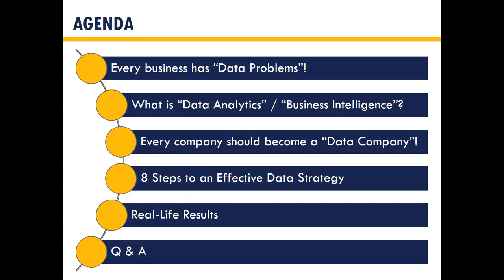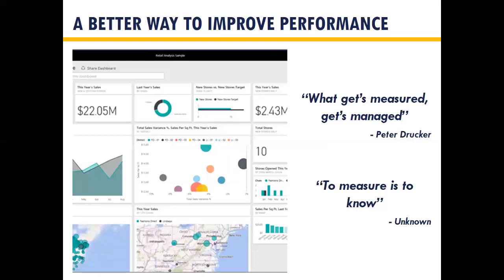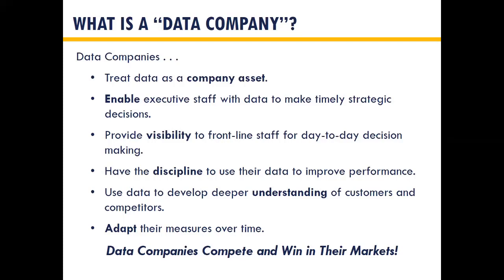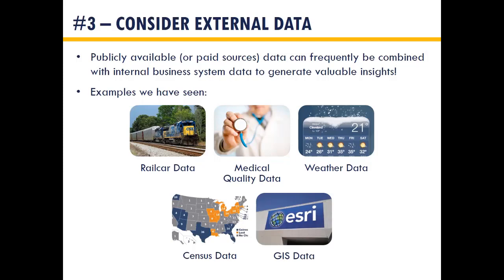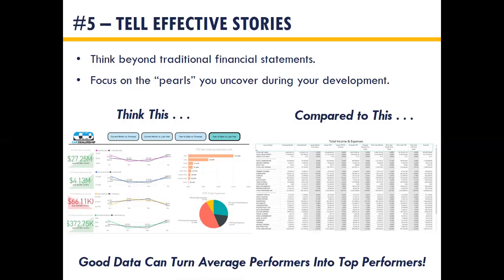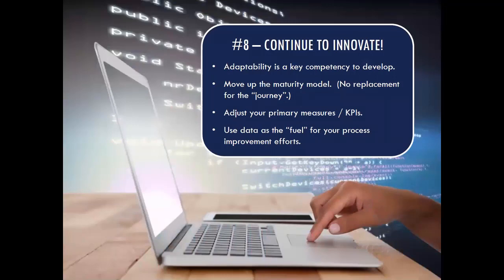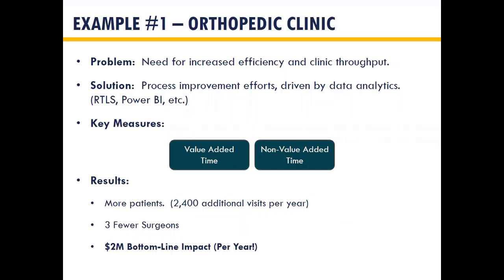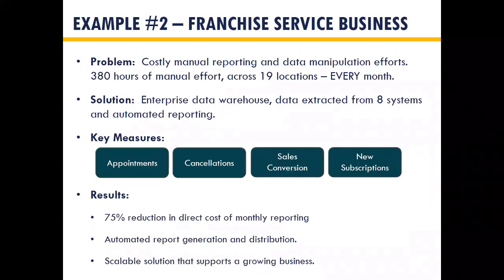Recorded Webinar: How to Find & Use Your Data to Drive Real Results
Course Description
What business today doesn't want to grow in the right areas, plan more strategically, and be more productive? In fact, you probably already have the tools to accomplish this waiting for you within your data. Data analytics and business intelligence may seem like “hype” but they are more tangible than ever, no matter your size, industry or budget.

Learning Objectives:
 - Identify internal and external data sources
 - Outline the steps to define effective KPIs for your business
 - Discuss how to use data analytics to drive results
 - Identify the elements of a good report (Hint: It's about your data story!)
 - Review three real-life examples of data in action